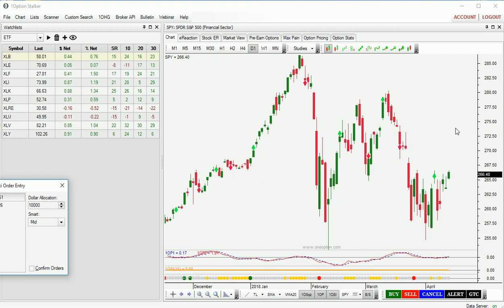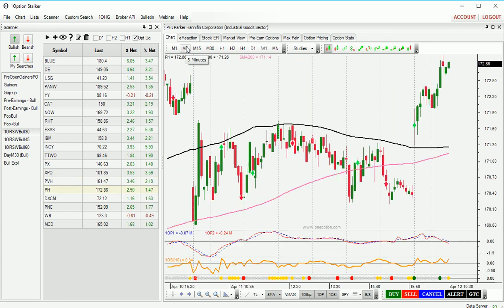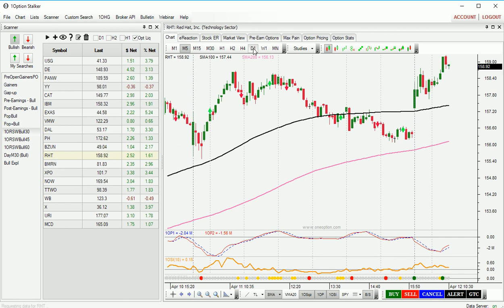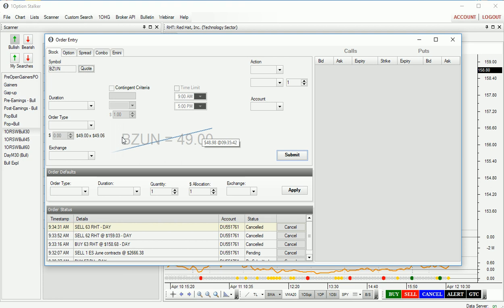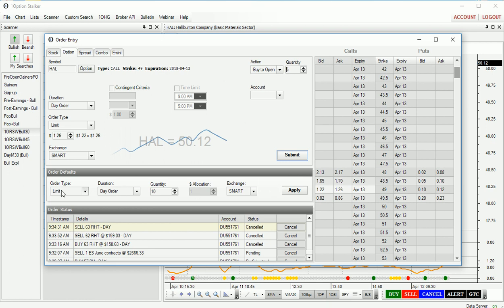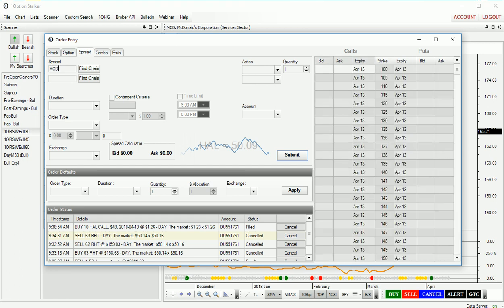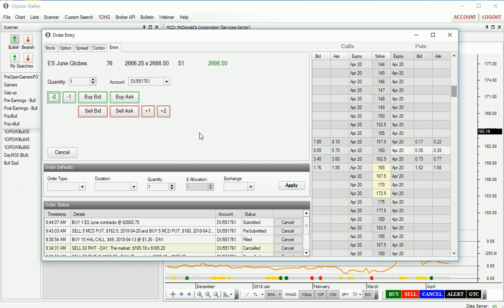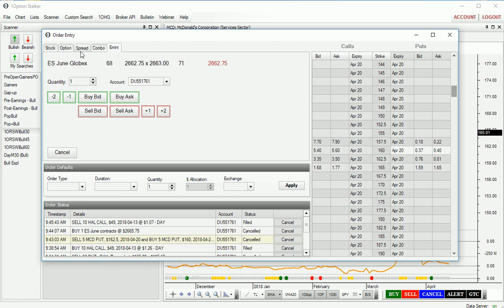Option Stalker - Trade Right From the Charts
Option Stalker has a broker API for Tradier Brokerage and Interactive Brokers. You can run your custom searches and trade options right from the charts. Buy calls and puts or enter complex spreads using Option Stalker.